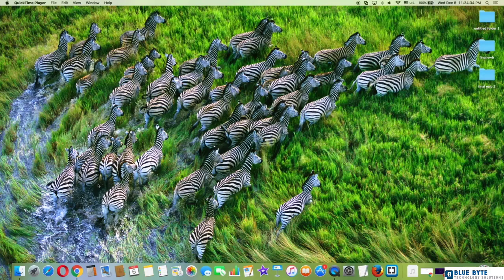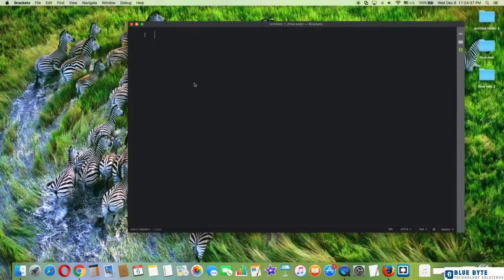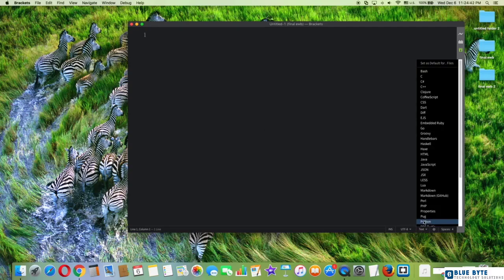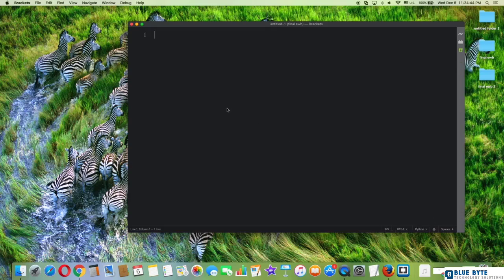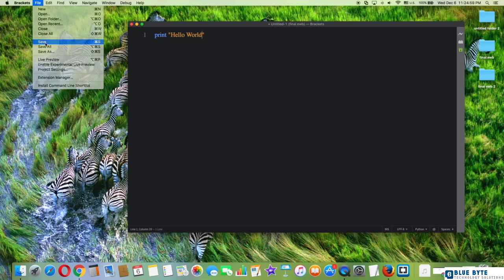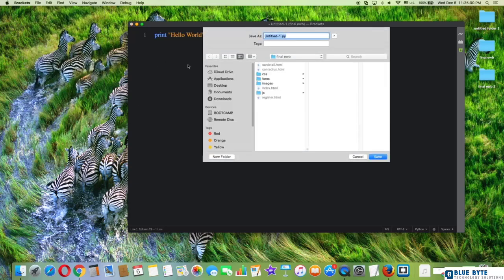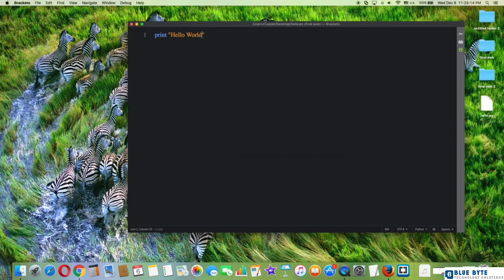Python Full Course For Beginners - 009 - Start Your Program with Text Editor